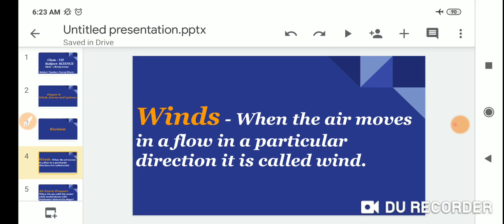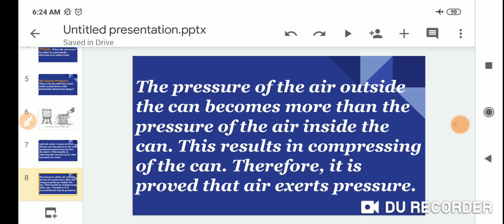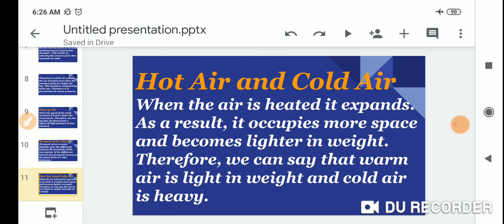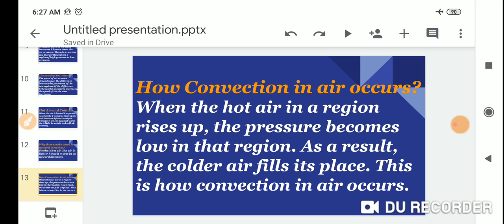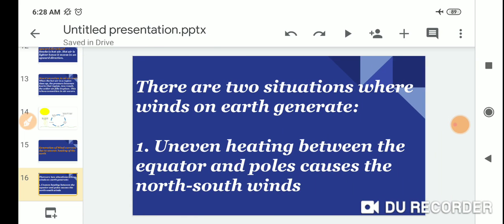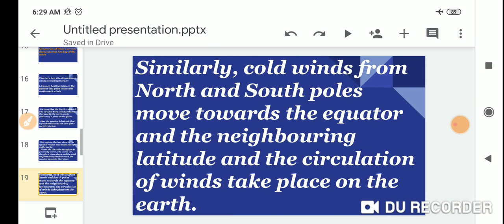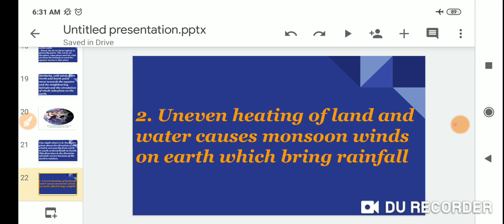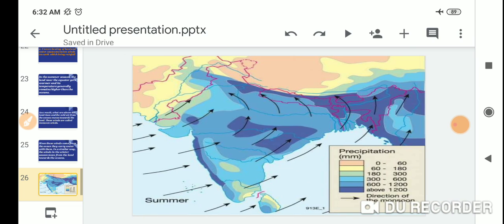Online Science Classes Of Class VII, Chapter-8 By Neeraj khare